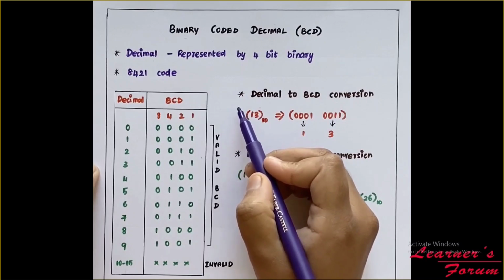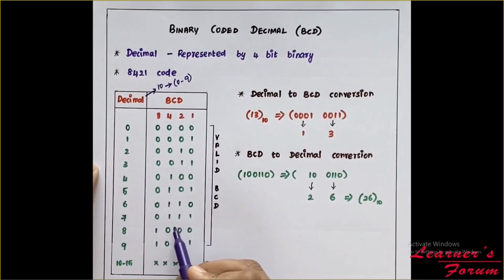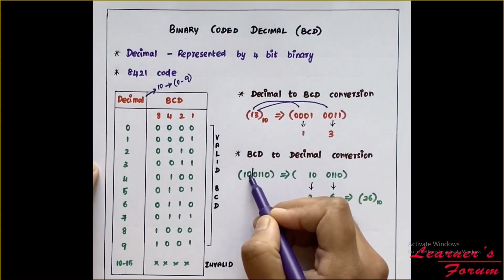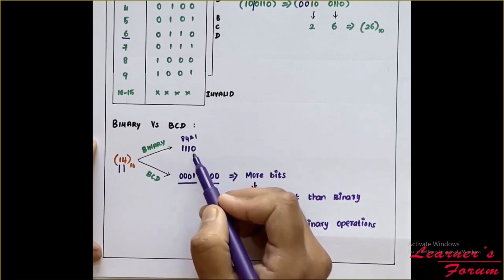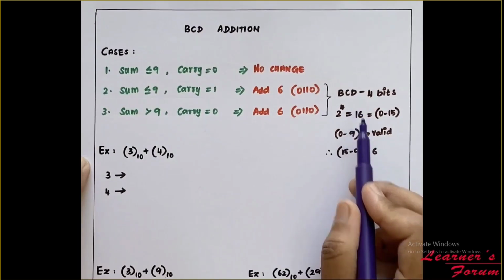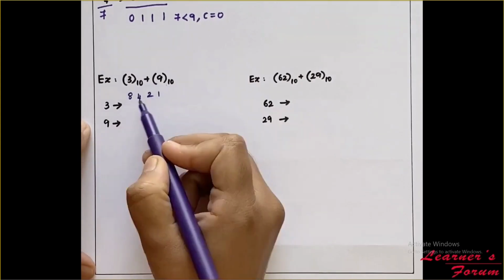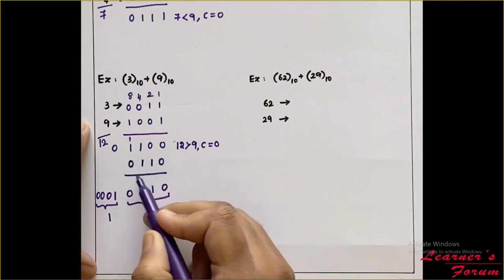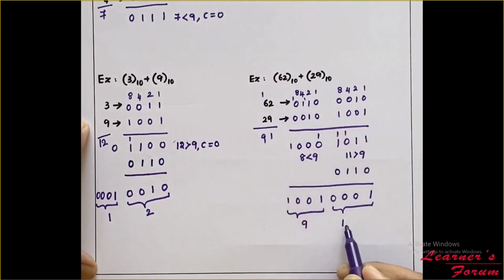16. Binary Coded Decimal & BCD Addition | Digital Electronics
In this video Binary coded decimal which is called as BCD is discussed. definition of BCD is outlined  and conversion of decimal to BCD code is listed in which valid BCD and invalid BCD are categorized. examples for conversion from decimal to BCD and BCD to decimal is explained. comparison is made between binary and BCD is made stating the advantages of each type. with the concepts listed BCD addition is continued in this video. steps and procedure for BCD addition is outlined first and examples for each case is discussed in step by step manner.

For more interesting examples on technical concepts (using emojis and GIF) visit our Facebook/Instagram page with the link provided below.